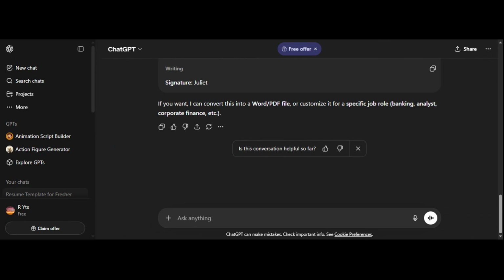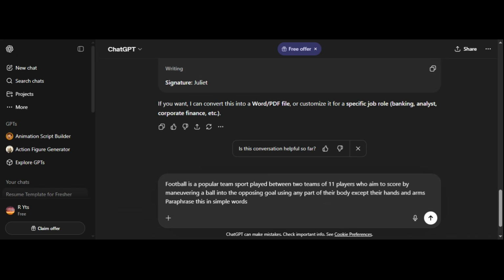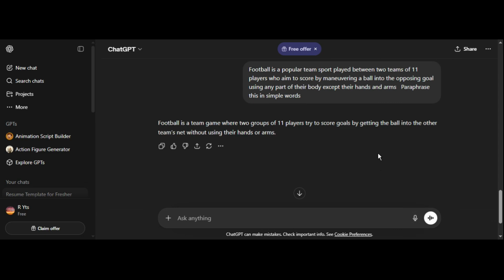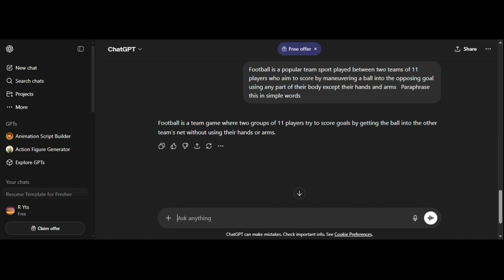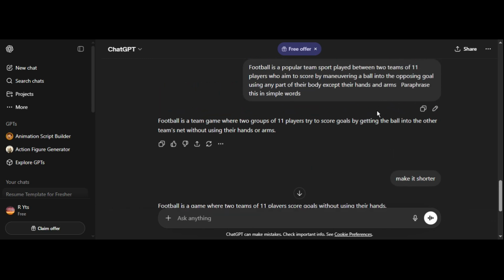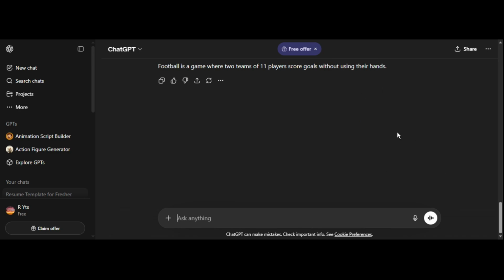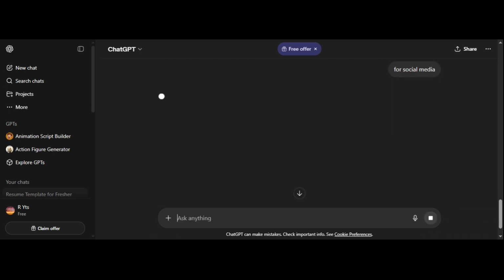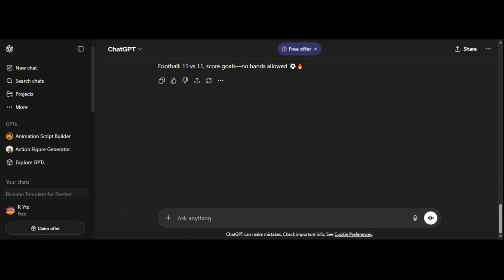How To Paraphrase With ChatGPT (Easy Guide)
Learn how to paraphrase with ChatGPT using simple prompts, tone changes, and customization tips to rewrite text clearly and effectively.
This quick tutorial shows how to paste your content, ask ChatGPT to rephrase it, and adjust the result for shorter, professional, formal, or informal writing.

🕚Timestamps:
0:00 Introduction
0:18 Open ChatGPT
0:33 Paste Your Text
0:48 Use The Paraphrase Prompt
1:08 Customize The Result
1:36 Make It Shorter Or More Professional
2:00 Change The Tone
2:23 Final Tips And Recap

✍️What You'll Learn In This Video:
• How To Paraphrase Text With ChatGPT
• How To Rewrite Sentences In Simple Words
• How To Make ChatGPT Responses Shorter
• How To Make Paraphrases More Professional
• How To Change Tone To Formal Or Informal
• How To Improve Clarity Without Losing Meaning
• How To Refine ChatGPT Outputs With Follow-Up Prompts
• How To Use ChatGPT For Faster Editing

💡Pro Tips:
• Give ChatGPT clear context for better paraphrases
• Ask for audience-specific wording when needed
• Use follow-up prompts to fine-tune tone and length
• Compare multiple rewrites before choosing the best one
• Keep the original meaning in mind when editing

ChatGPT, ChatGPT tutorial, how to paraphrase with ChatGPT, paraphrase text, AI writing, writing tips, prompt engineering, rewrite text, text paraphrasing, content creation, AI tools, productivity, how to use ChatGPT, chatgpt paraphrase, formal tone, informal tone, simple words, shorten text, professional writing